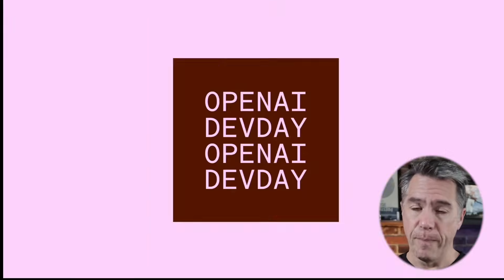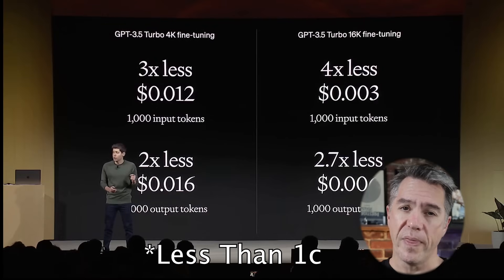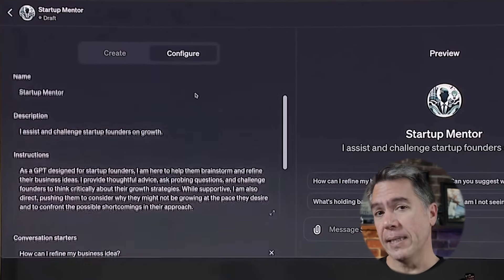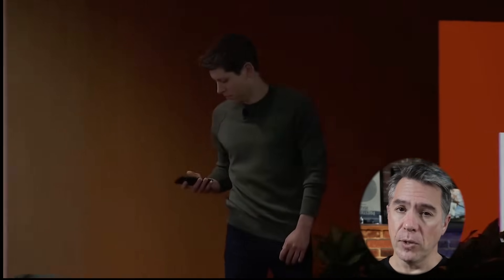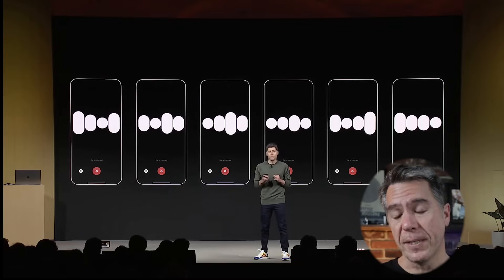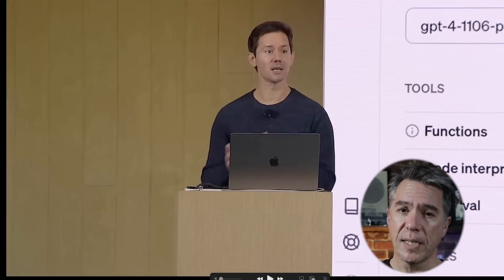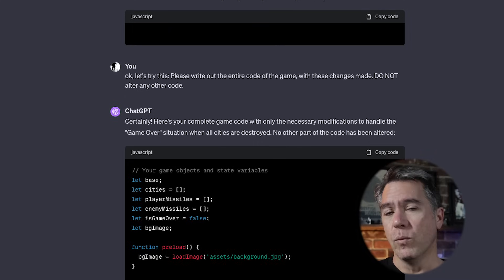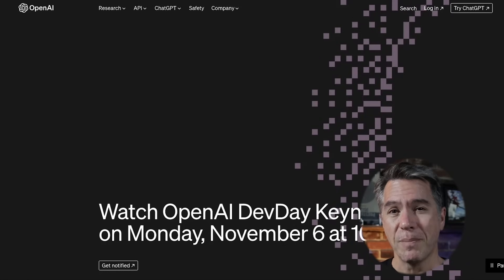Open AI Unleashes ChatGPT4-Turbo and it is Mind Blowing!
Today we're taking a deep into @OpenAI  recent ChatGPT-4 Turbo announcement!! We'll be taking a look at the following:
(Yeah, this was written by ChatGPT-- It's been a busy day!)

🔥 *OpenAI's First Developer Conference Highlights* 🔥
- OpenAI announced major updates, including customizable ChatGPT versions for developers.
- Launch of a digital GPT Store and reduced base prices for devs.
- Commitment to financially reward developers using OpenAI products.

🌟 *ChatGPT's Growing Impact* 🌟
- ChatGPT reaches nearly a year since its launch, sparking an AI revolution.
- Over 2 million developers and 90% of Fortune 500 companies are harnessing these tools.
- ChatGPT now boasts 100 million active users.

💡 *Introducing Customizable GPTs* 💡
- Developers can now create GPTs that integrate with databases, streamline emails, and even manage e-commerce.
- No coding experience? No problem! to start building your custom AI.

🛍️ *GPT Store: A New Digital Ecosystem* 🛍️
- Discover and search for GPTs in the upcoming GPT Store.
- Features a leaderboard and categories for productivity, education, and fun.
- Developers can earn revenue based on their GPT's usage.

🚀 *Meet GPT-4 Turbo* 🚀
- The new GPT-4 Turbo can process inputs equivalent to 300 book pages.
- Enjoy expanded knowledge up to April 2023 with continuous improvements.

💸 *Reduced Costs for Developers* 💸
- OpenAI slashes prices: $0.01 for 1,000 input tokens, making it thrice as affordable as GPT-4.